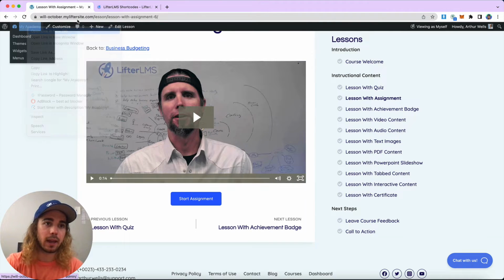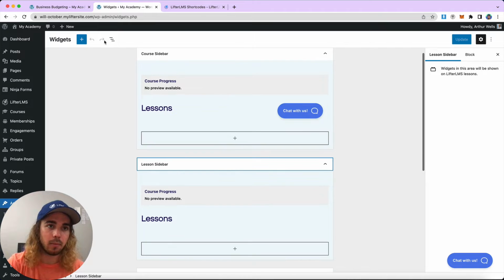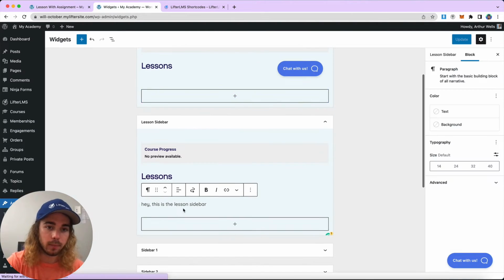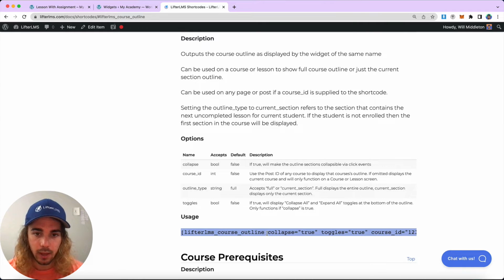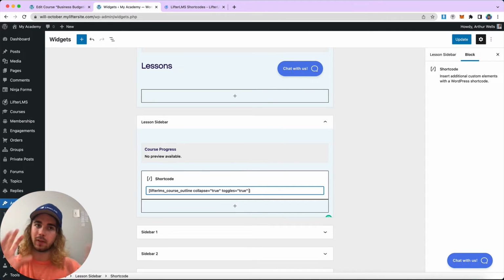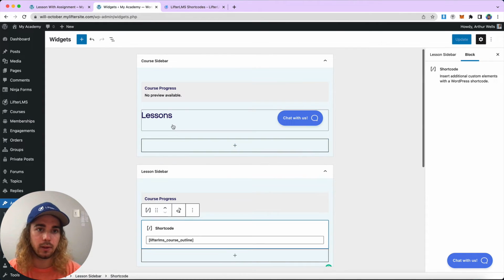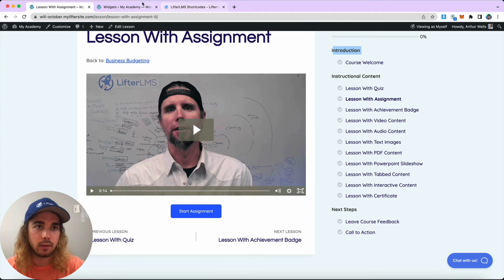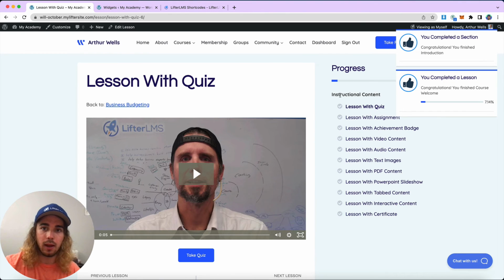How to Customize the Course Outline to Display Active Section Only on a WordPress Site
In this video, Will Middleton from the LifterLMS team shows how you can display only the current section students are at in a course on the lesson sidebar.